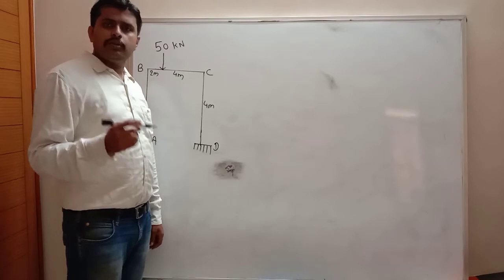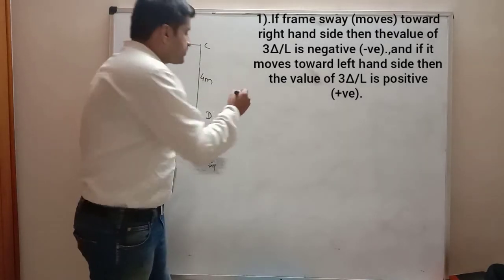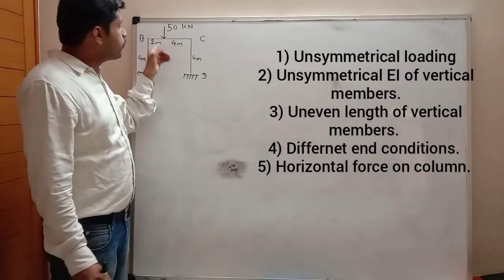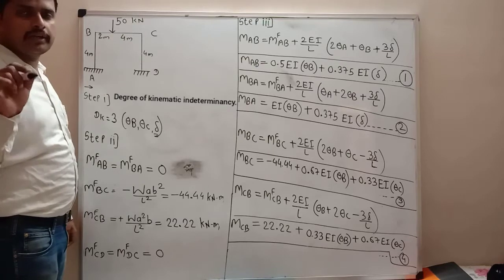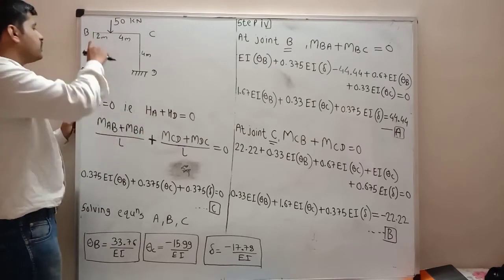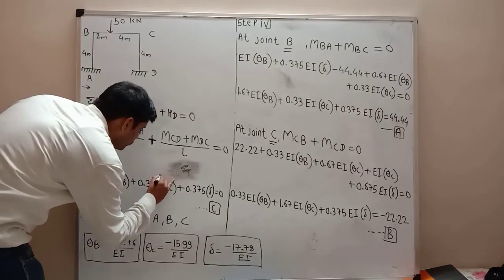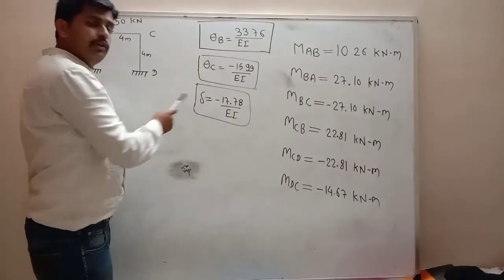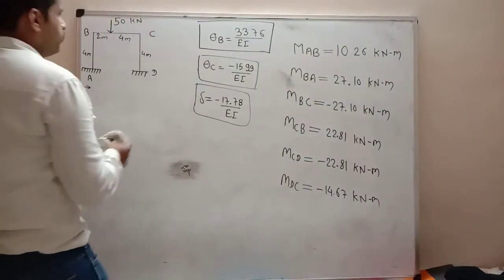SWAY FRAME PROBLEM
THIS VIDEO CONTAINS ANALYSIS OF SWAY FRAME BY SLOPE DEFLECTION METHOD.